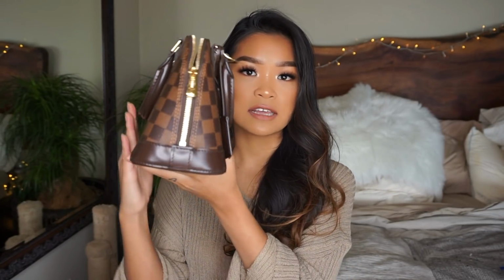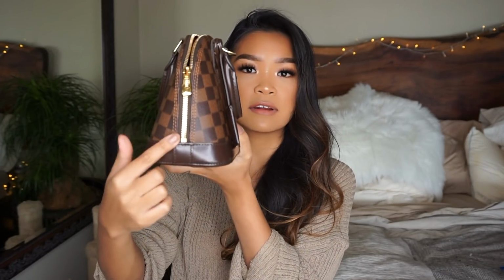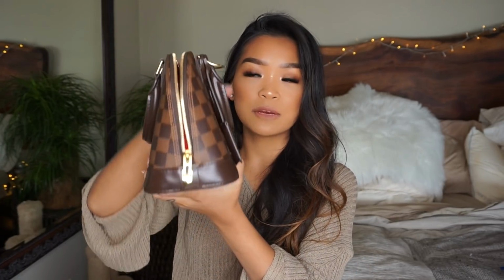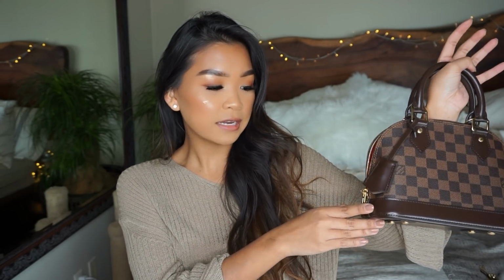LOUIS VUITTON ALMA BB REVIEW (6 MONTHS) & WHY I'M SELLING IT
THUMBS UP IF YOU ENJOYED WATCHING!! 👍🏽❤️✨

LYFT CODE FOR FREE RIDE // JENNY317771
AIRBNB $30 CREDIT //  jennyn127
POSTMATES CODE FOR FREE DELIVERY // h3zwi

 XO JD